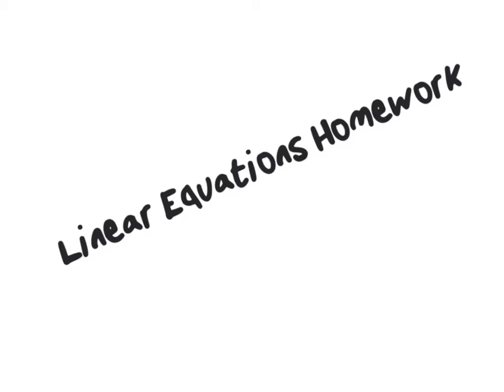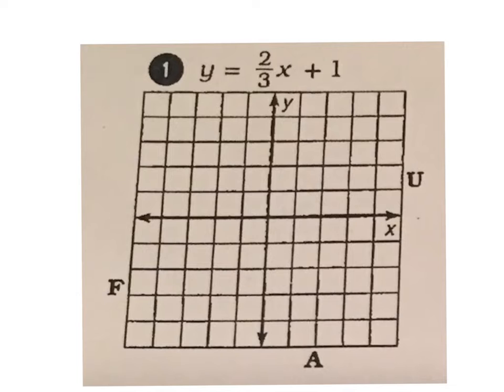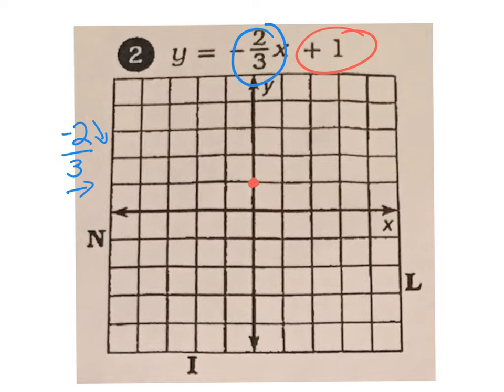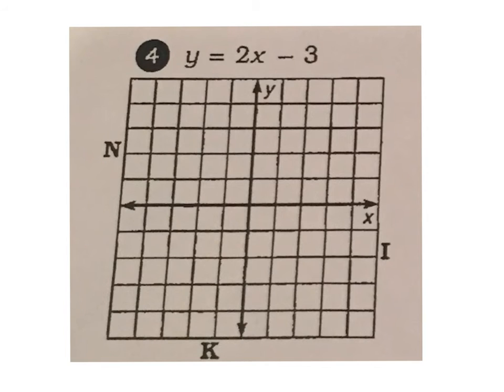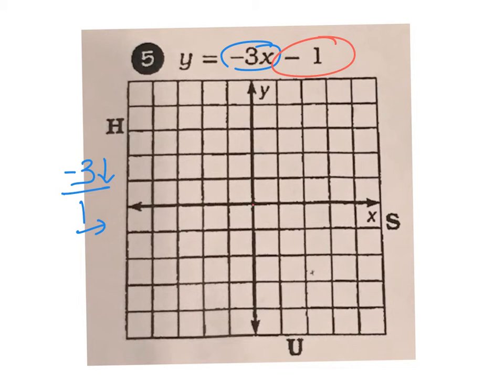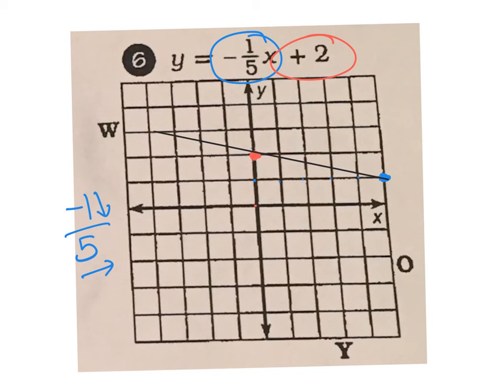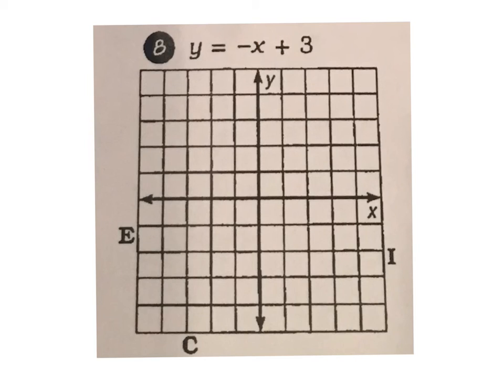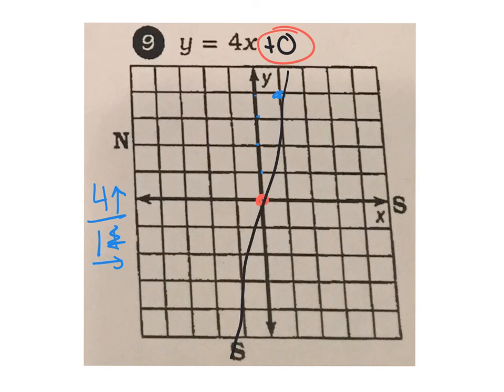Linear Equations HW